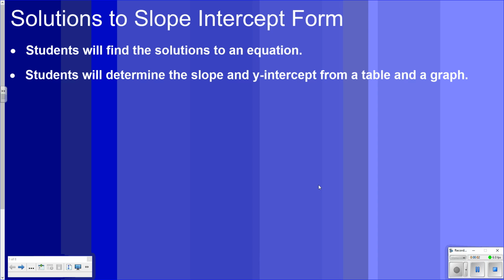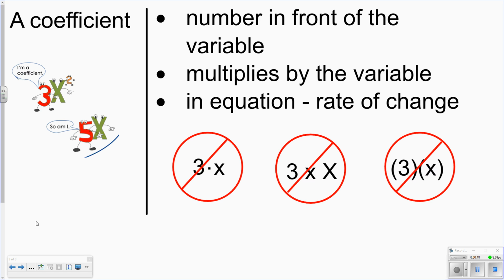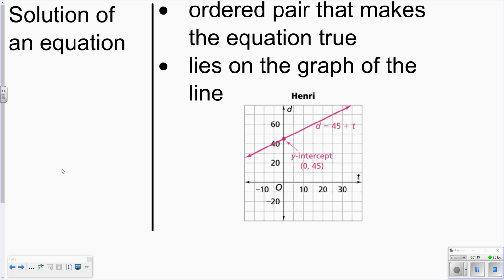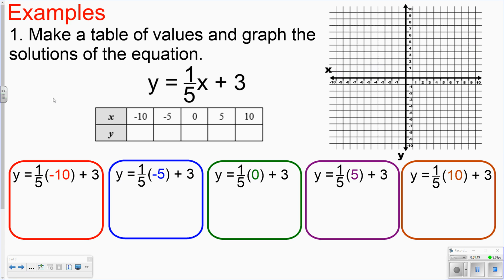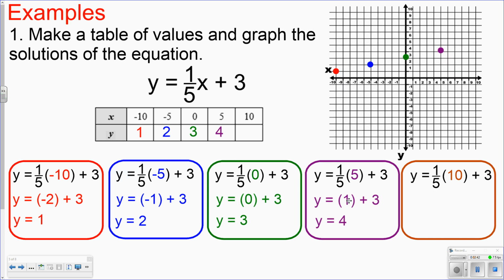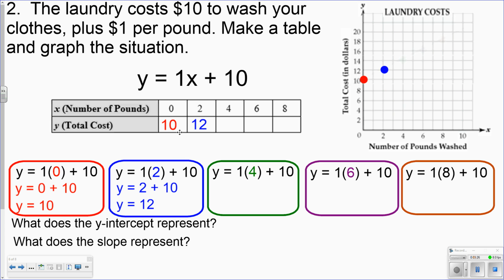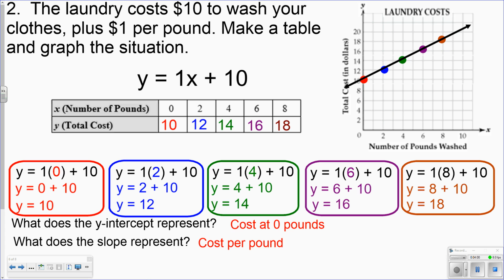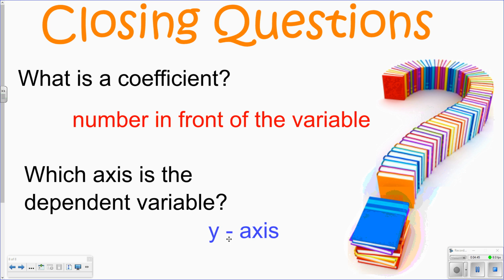3 15 Solutions to Slope Intercept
Solutions to Slope Intercept
Find solutions to an equation in slope-intercept form.
Determine the slope and y-intercept from a table and a graph.